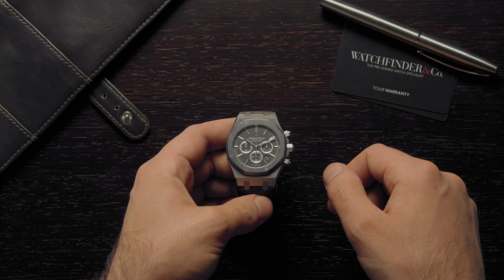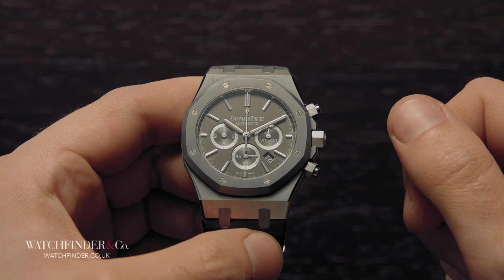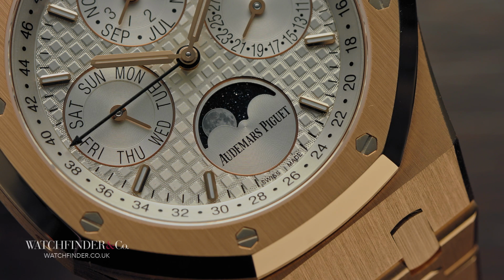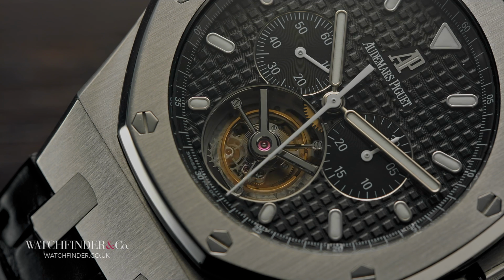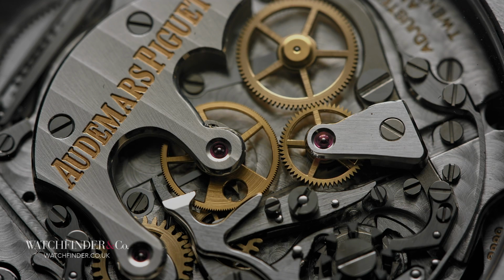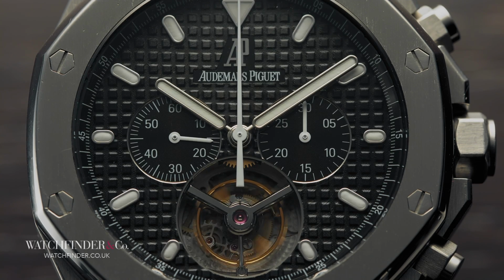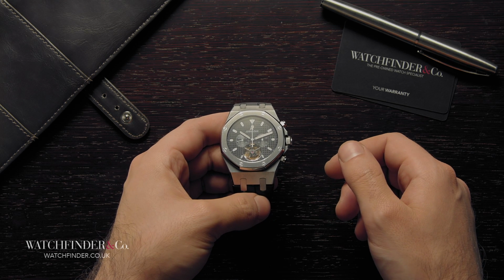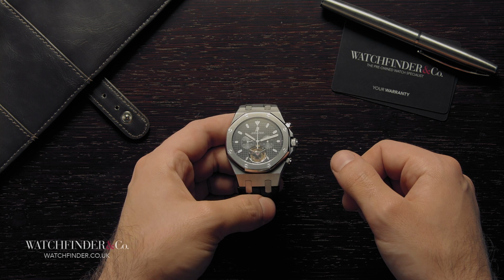Audemars Piguet Royal Oak … But Better? | Watchfinder & Co.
It’s the watch that saved Audemars Piguet, that came to define it. The eight, hard angles framing the dial and bracelet blending seamlessly into the case can be recognised from across the street—and that’s the point. The Royal Oak was meant to redefine an ailing industry, create exclusivity with a technology that was fast becoming antiquated. And it worked—but could it be better?

Featured Watches:
Audemars Piguet Royal Oak Leo Messi 26325TS.OO.D005CR.01
Audemars Piguet Royal Oak Perpetual Calendar 26574OR.OO.1220OR.01
Audemars Piguet Royal Oak Tourbillon Chronograph 25977ST.OO.D002CR.01